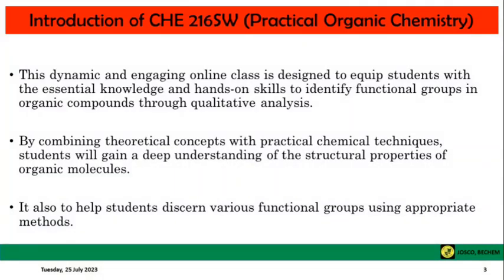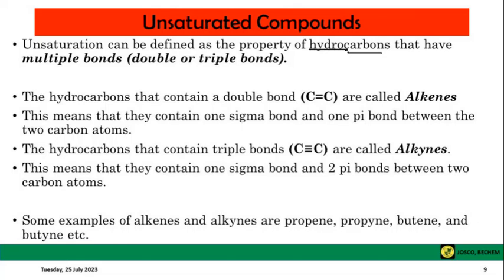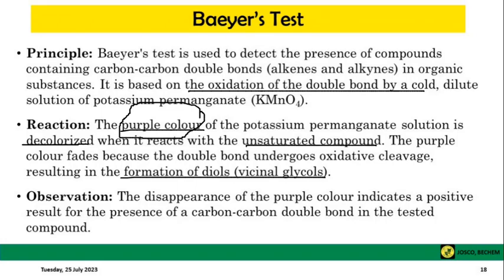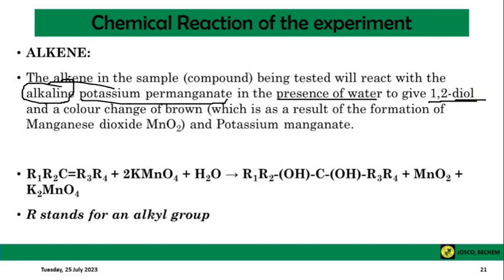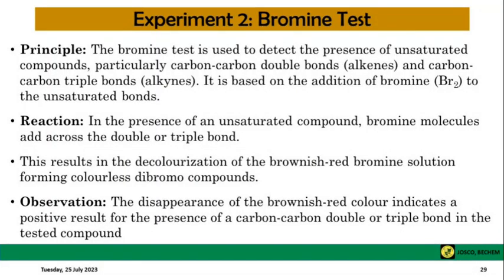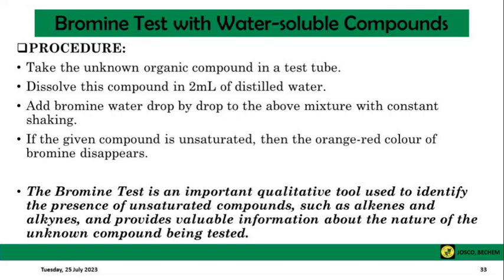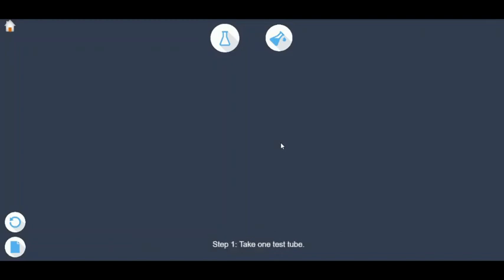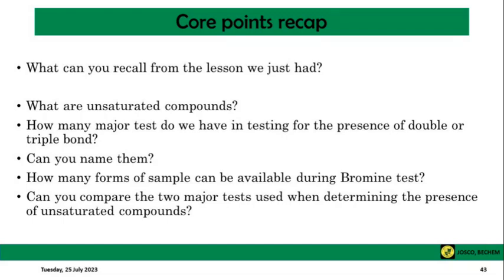Identification test of unsaturated Organic Compounds (alkene and Alkynes)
This video lesson explains the concept behind the two tests used to identify unsaturated organic compounds in a given sample.
Video simulation by courtesy @labinapp4932